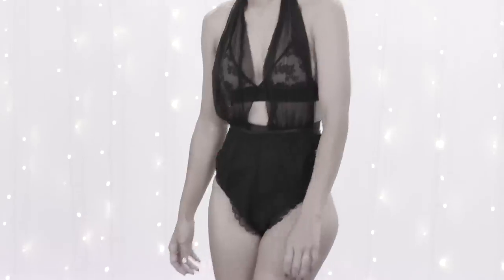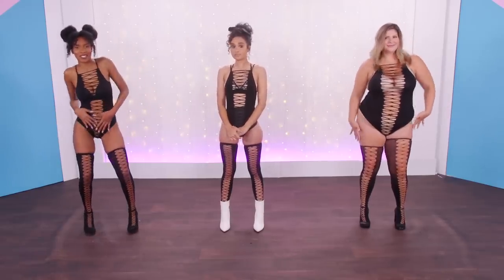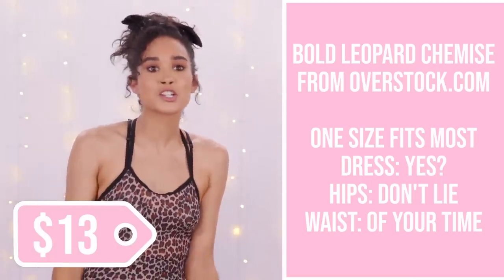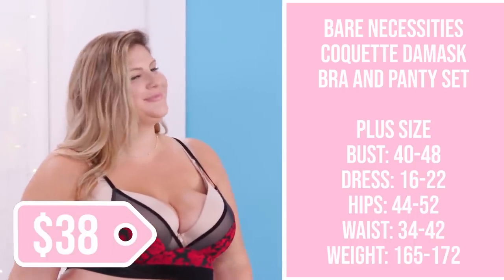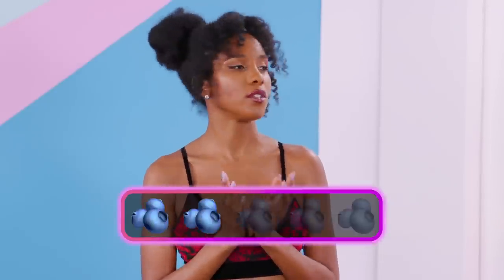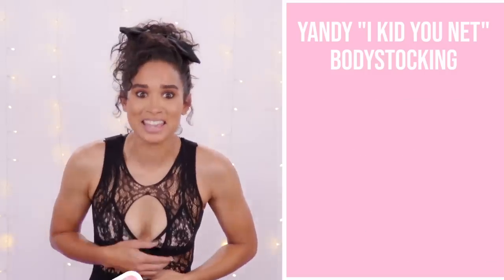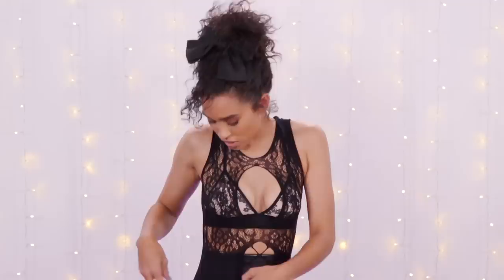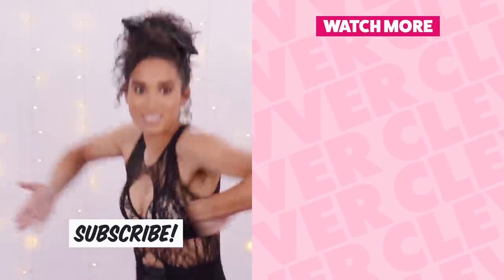Trying MORE One Size Fits All Lingerie?!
Of course we HAD to do another one size fits all lingerie episode! This time we are joined by our new friend Britnee Rochelle! Then, watch BFFs pick out Victoria Secret swim suits for each other!

What We Wore!

Drew Dorsey @Drew__Dorsey
Sinead de Vries @Sineaddevries
Britnee Rochelle @BritneeRochelle

We try onesizefits all lingerie again!